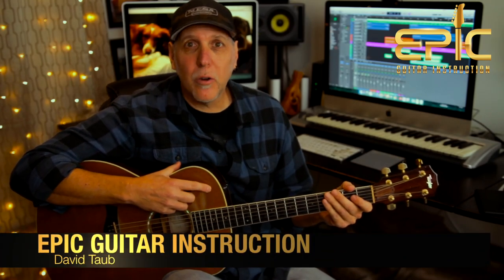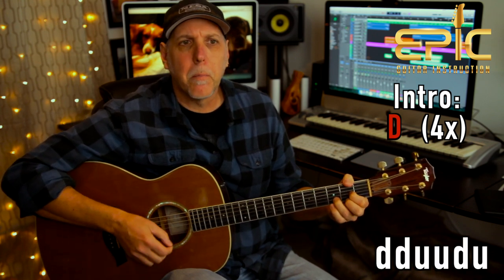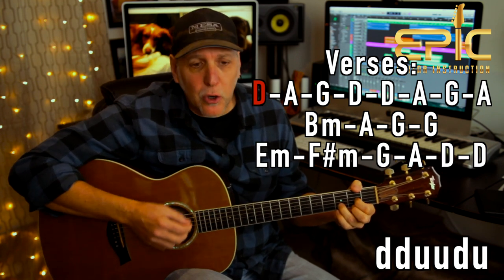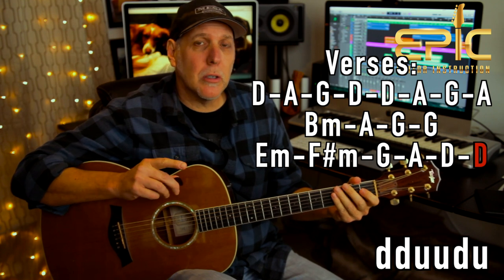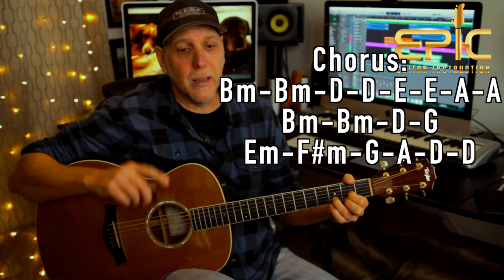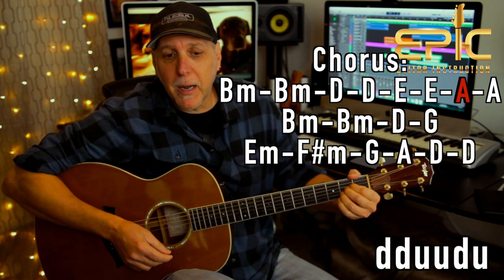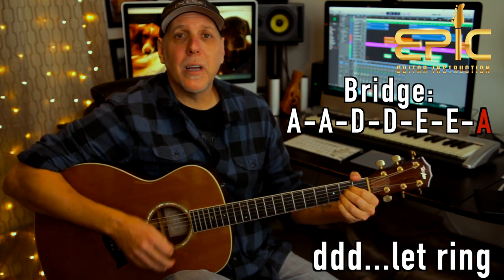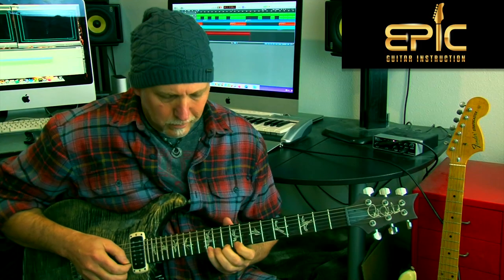I Love This Bar Toby Keith Guitar Song Lesson with strum patterns - EZ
Get my FREE video lesson and eBook to get your barre chord playing and changing blasted to the next level fast - Video lesson is packed with must know barre chord techniques, fret hand techniques, essential pro tips, and tons of barre chord exercises that will get your barre chord playing and changing blasted to the Next Level. And in the eBook there are more exercises, chord charts, and lessons. Get both the video lesson and eBook for FREE from Next Level Guitar -David Taub, Next Level Guitar Inc & EGI